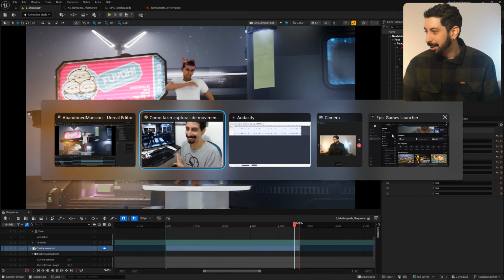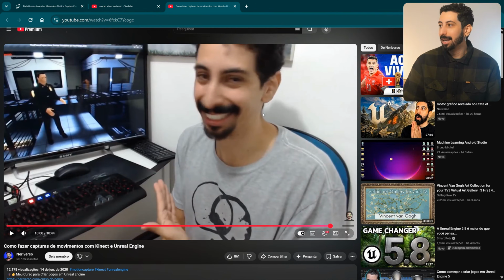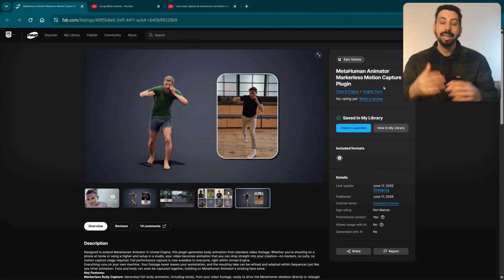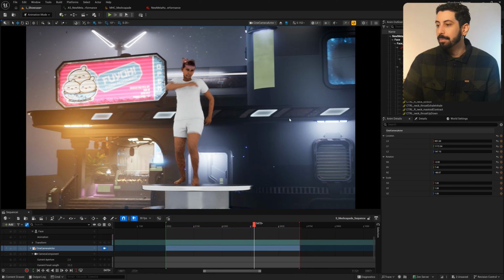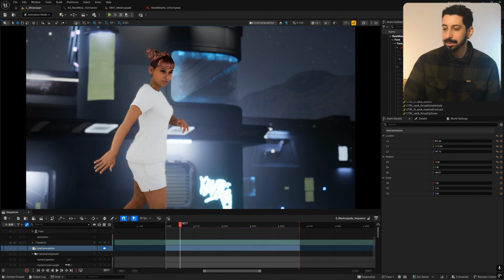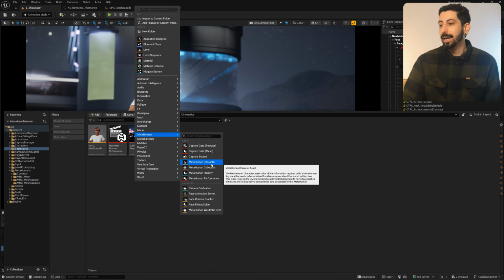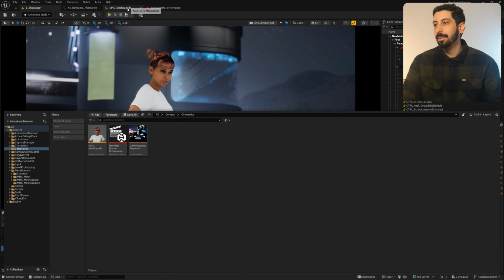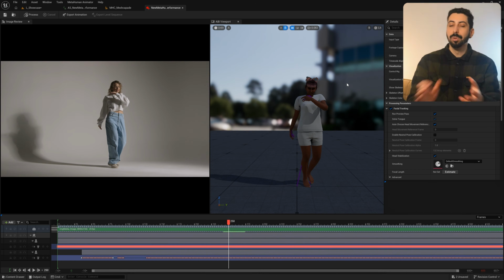FINALLY! COMPLETE animations from simple videos! This feature is coming to Unreal 6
Just a quick note: yes, this video is AI-dubbed, but it’s really me in the original video. I’m not trying to hide it, and I think it’s pretty clear that the dubbing is AI-generated. The main goal is to make the information accessible to more people.